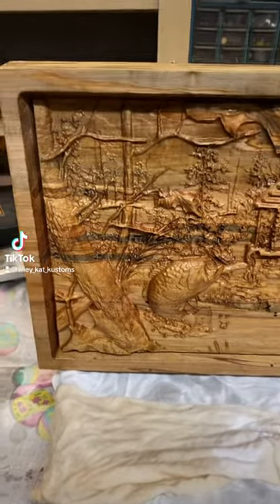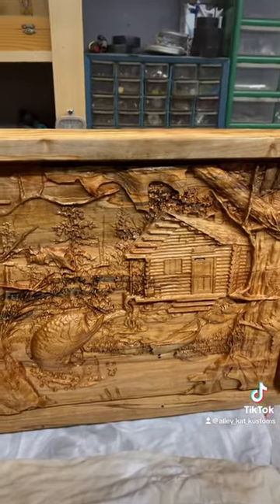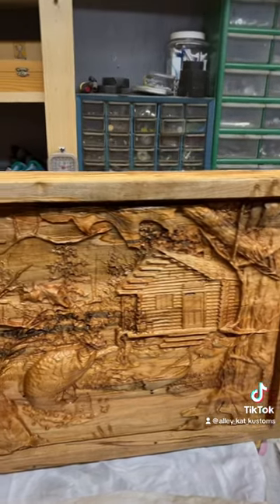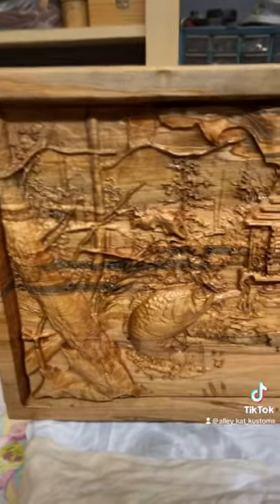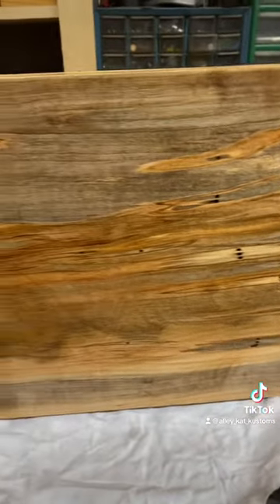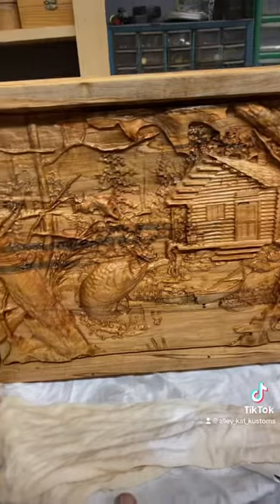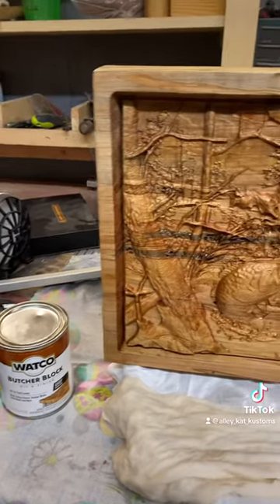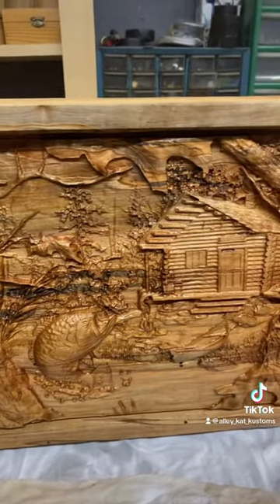July 12, 2023